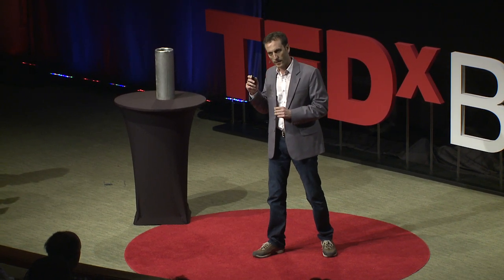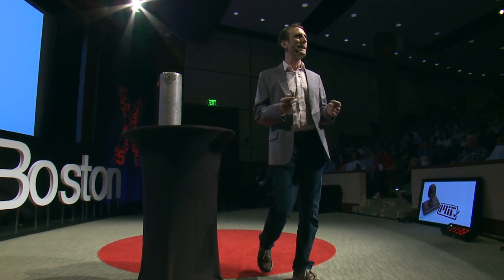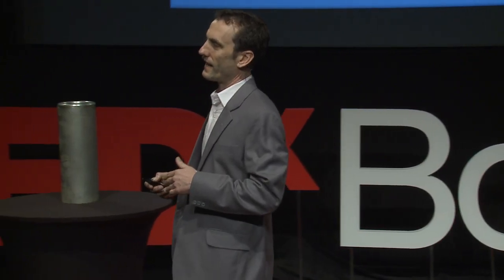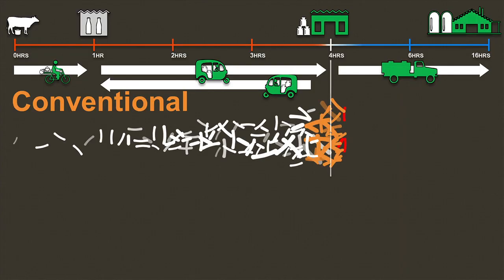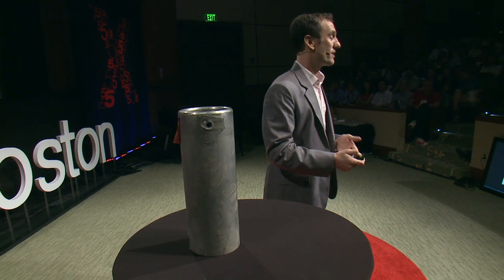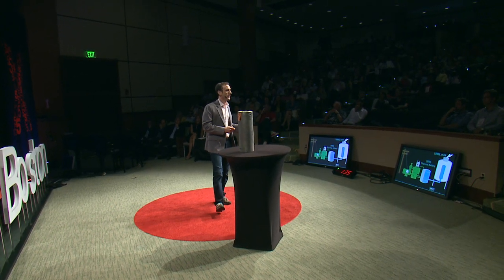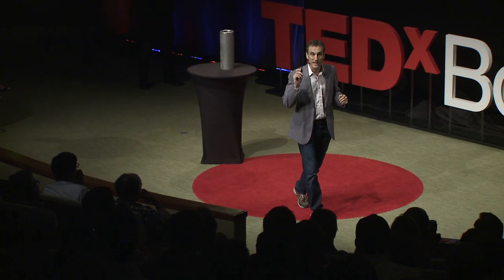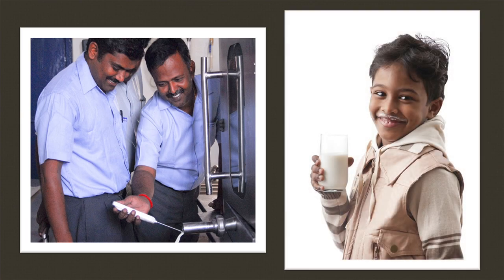Battery-powered fridge empowers Indian farmers | Sam White | TEDxBoston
How can off-grid refrigeration change the economics of rural villages?

How one phone call shifted my life to India. After winning 2nd place at the MIT $100k business plan competition, my business partner and I went to rural India to explore untapped opportunities. Ever since making one cold-call to the President of a large dairy in Bangalore, we've been focused on developing a solution to enable them to chill milk in areas where there is not enough electricity to operate a chiller without a diesel generator.  After many failed attempts over six years, we're still making a go at resolving this big problem.